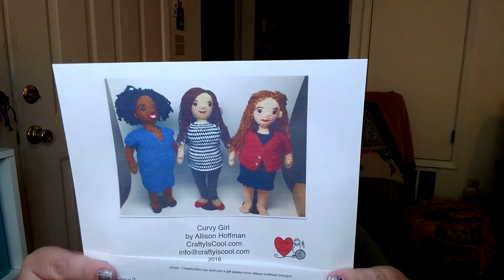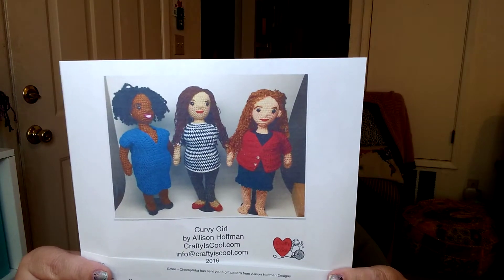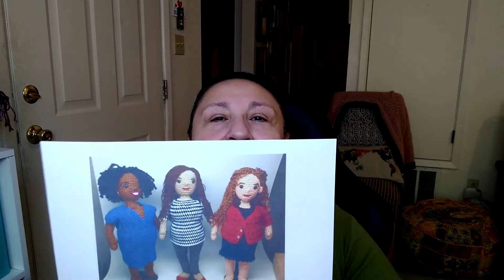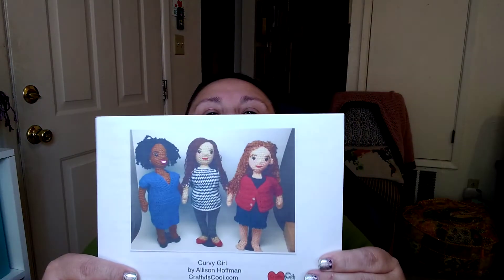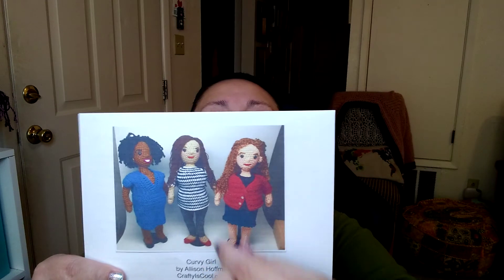October 19, 2020: Vlogtober - Happy eMail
Catriona’s Book